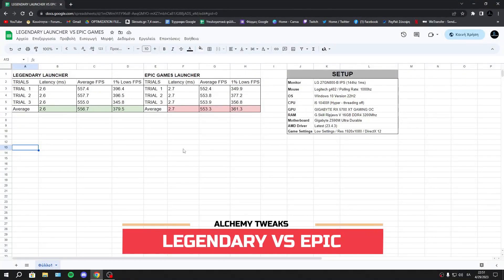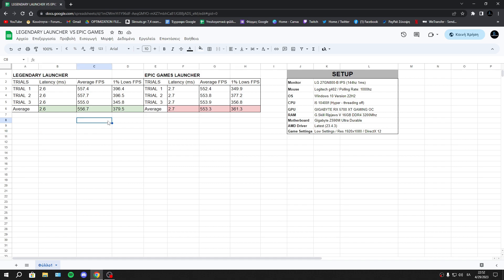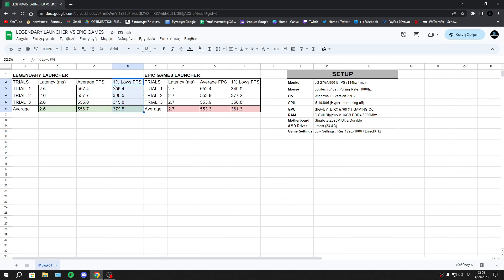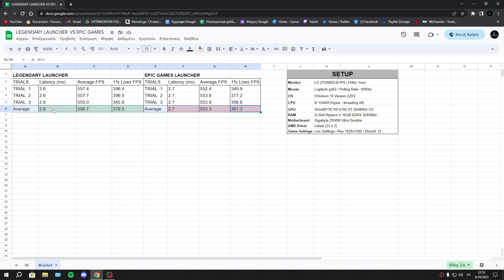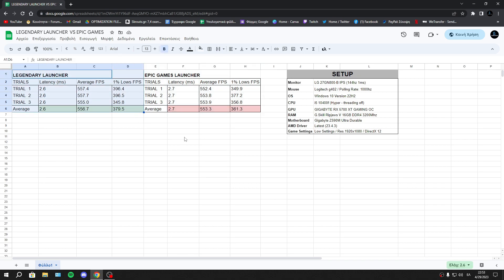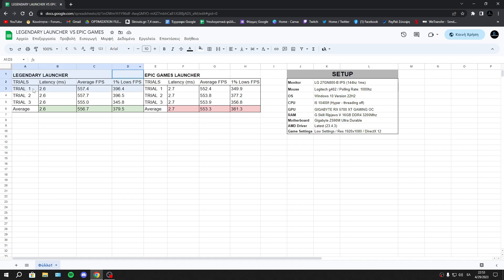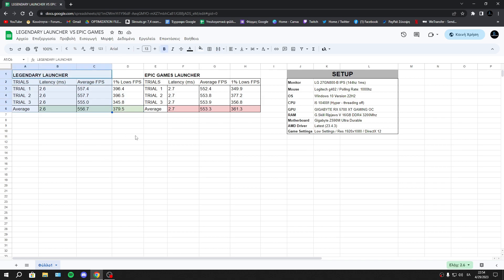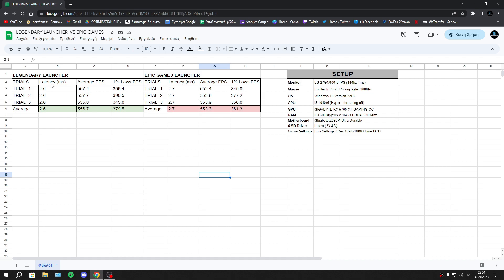Legendary vs. Epic Games Launcher: Performance Comparison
📁 RESULTS